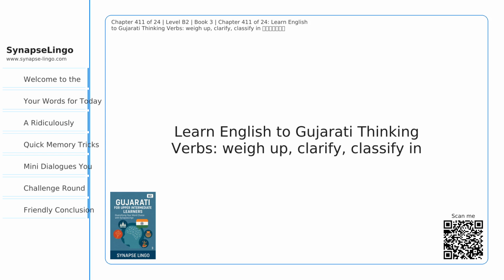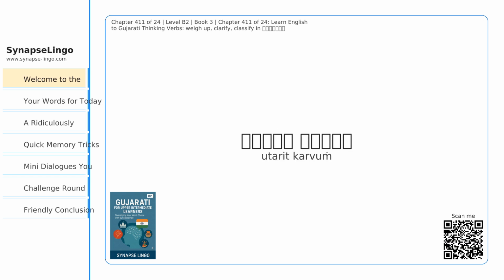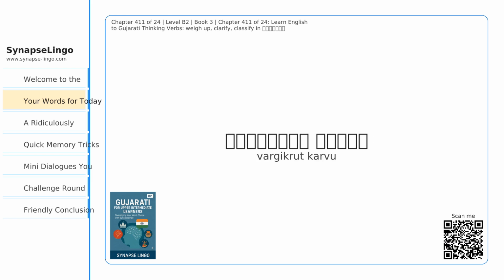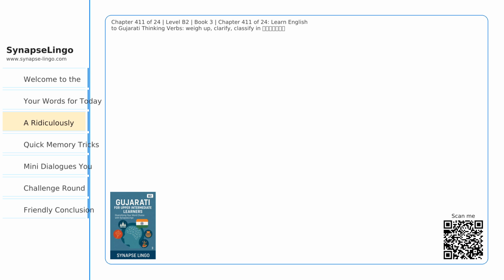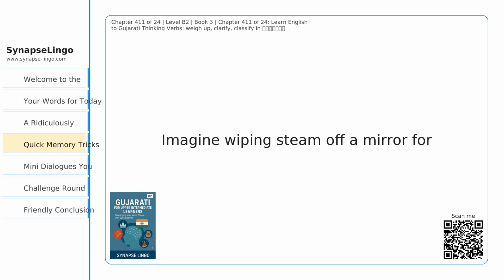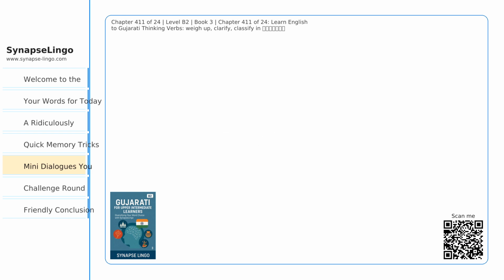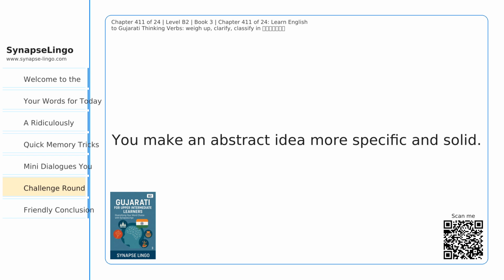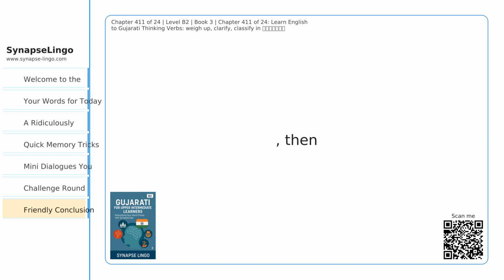gu learn B2 Book 3 Ch.411: ગુજરાતી | thinking verbs practice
In this chapter, you will learn how to use thinking verbs such as weigh up, clarify, and classify in Gujarati. The video shows how these verbs help you express careful thought, decision-making, and organizing ideas in everyday communication. It is designed for B2 learners who want to speak more precisely and understand common English-to-Gujarati language patterns. If you want structured practice and clear examples, this lesson is a useful part of the GU for Upper Intermediate Learners course.